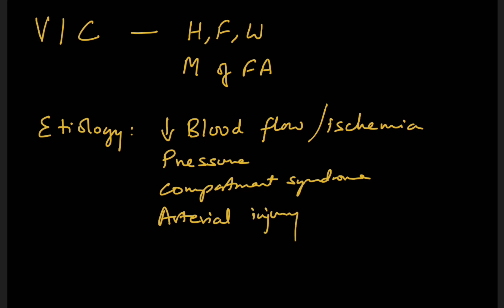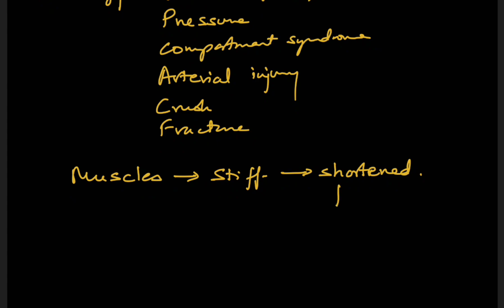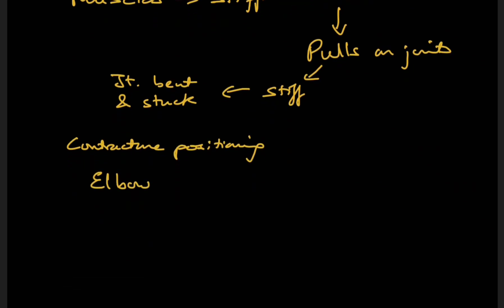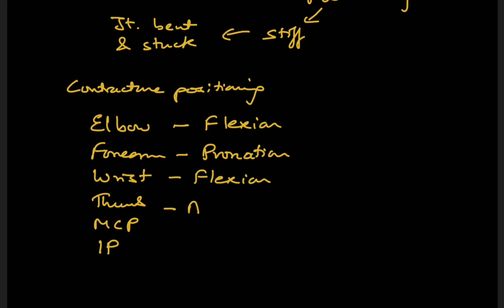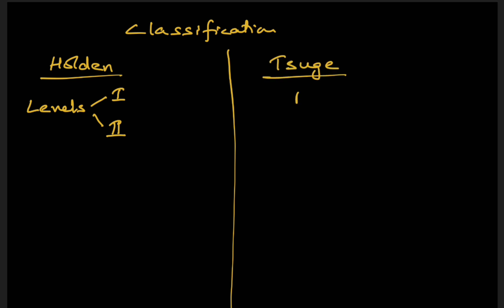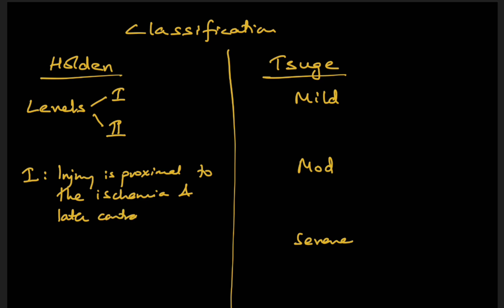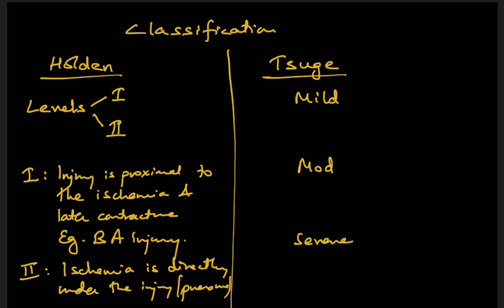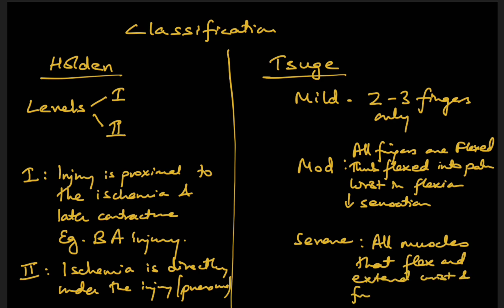Volkmann Ischemic Contracture: Introduction, Etiology, Positioning and Classification